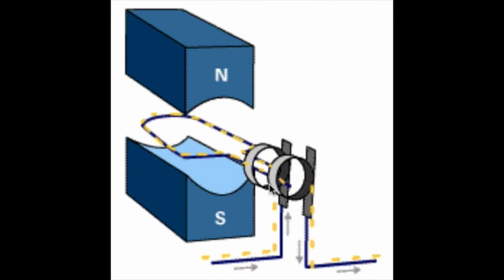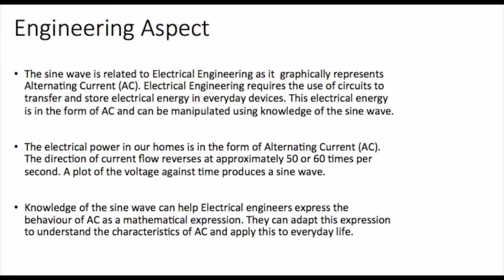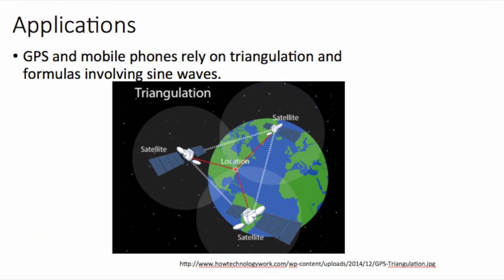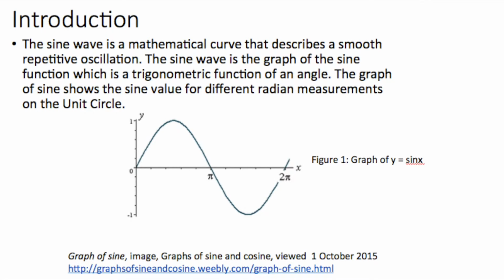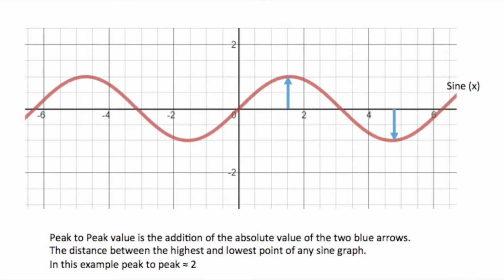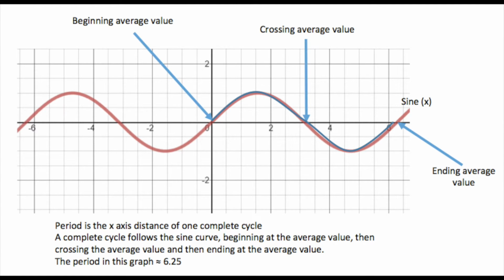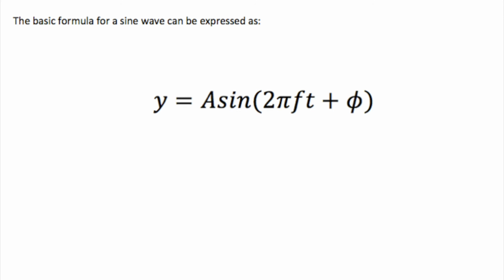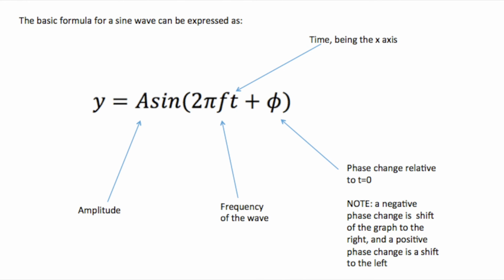AC waves and the basic maths behind them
AC waves are an integral part to engineering, and life in general. This video describes the basic maths behind the AC wave and just some of the many applications to AC waves in the real world.